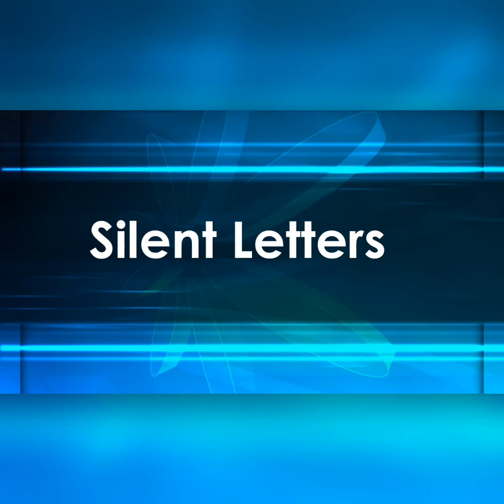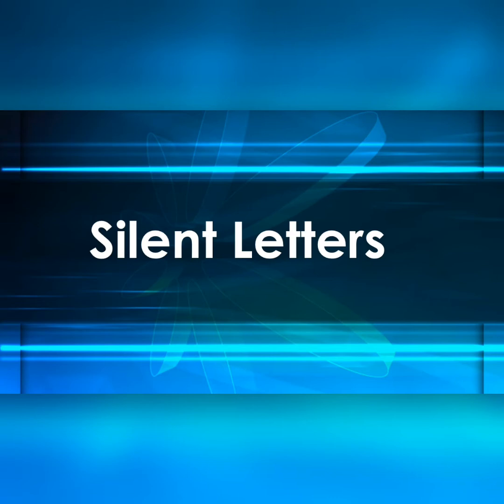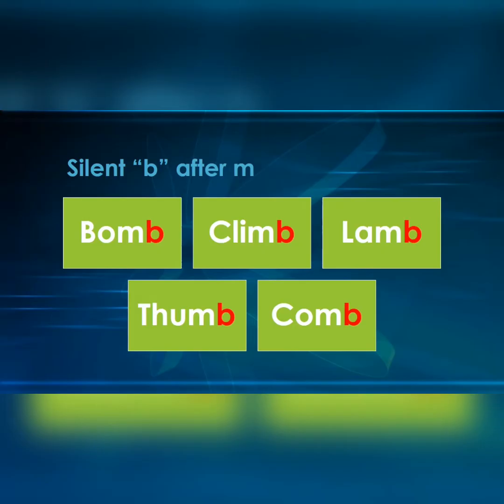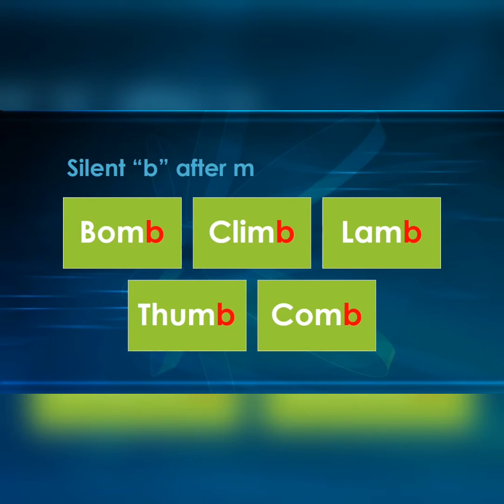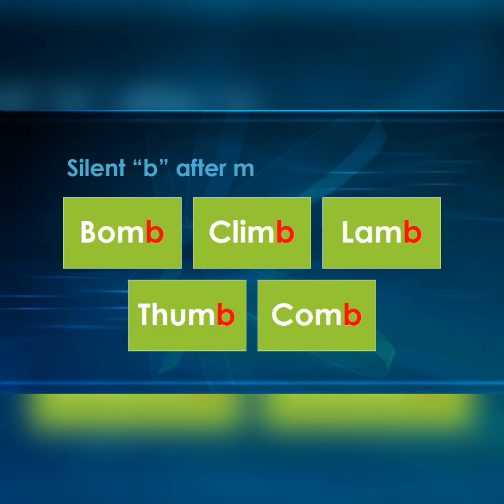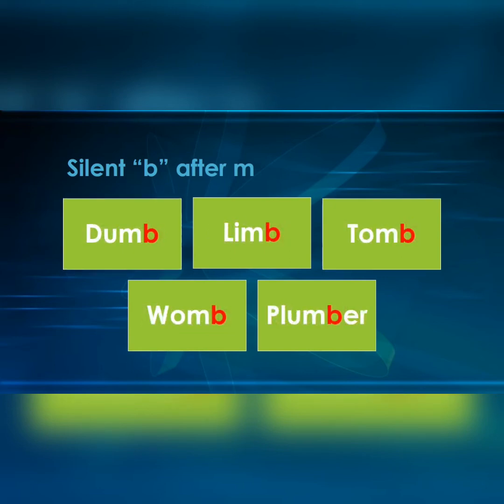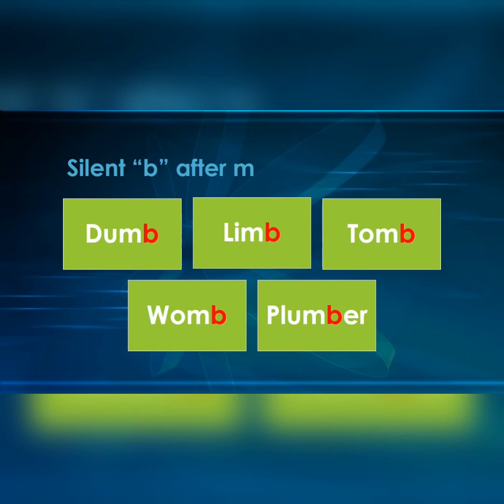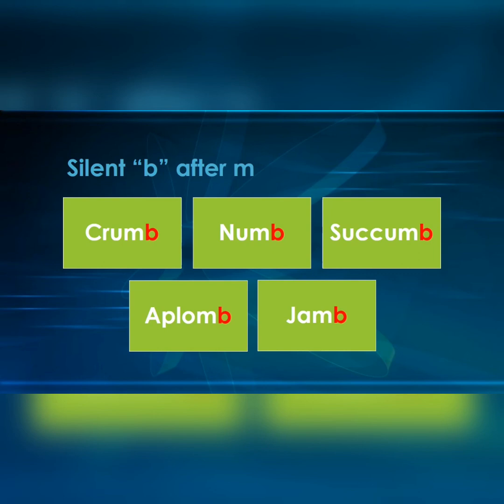SILENT LETTERS IN ENGLISH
SILENT LETTERS IN ENGLISH LANGUAGE.
Presenting a video on SILENT B.
The English language has a lot of silent letters. Silent letters cause difficulties for both native speakers and English learners.
Silent letters are ones that you don’t pronounce when saying a word. They are written down, but you don’t say them out loud. There are numerous words with silent letters in the English language.

Fortune English Academy - A one stop solution for English Language. We have classes for IELTS, OET Spoken English and Grammar for Bank & SSC exams.

Location: Plamoodu, Tvm